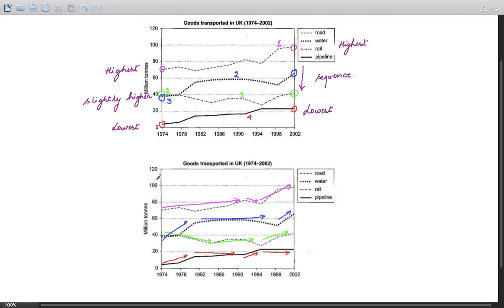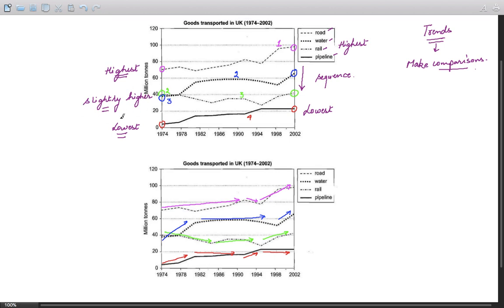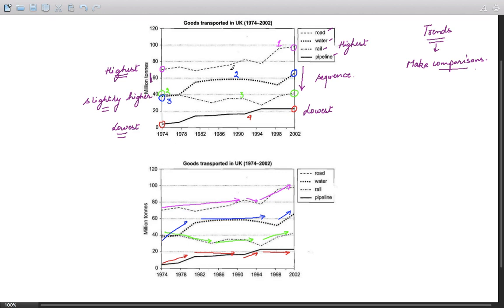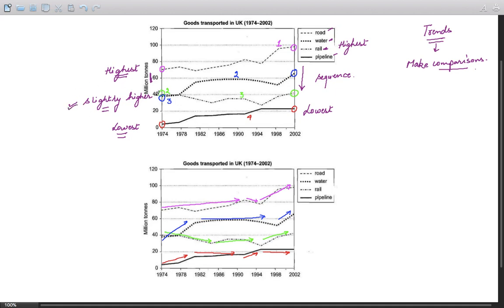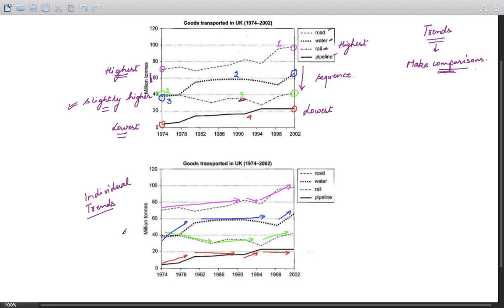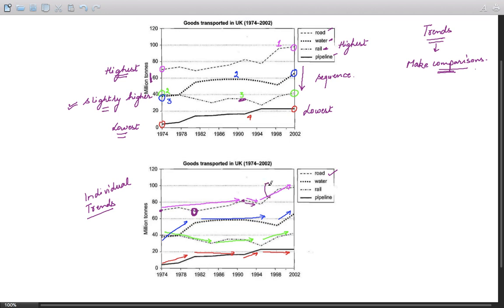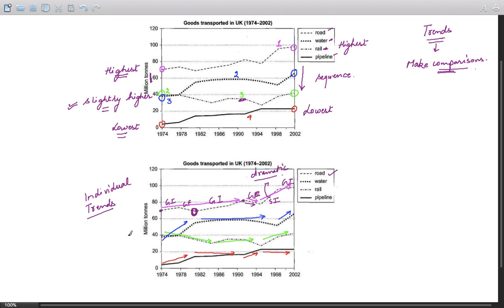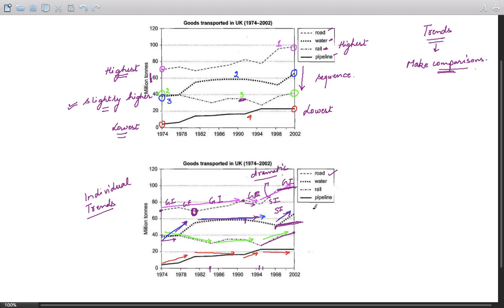Goods Transported In UK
The graph below shows the amount of goods transported in the UK between 1974 and 2002.